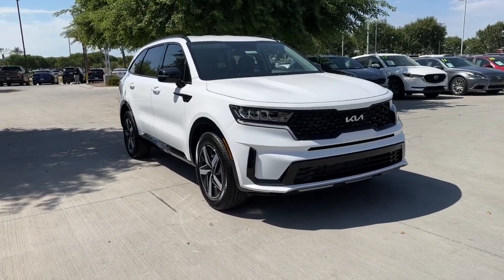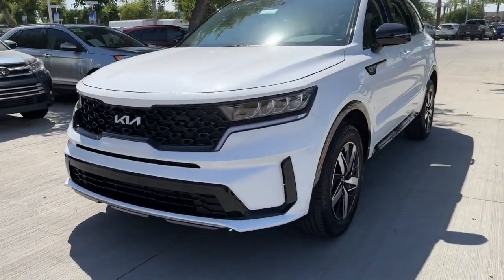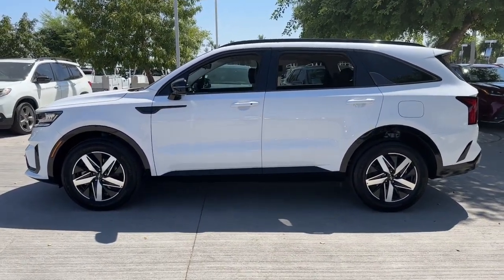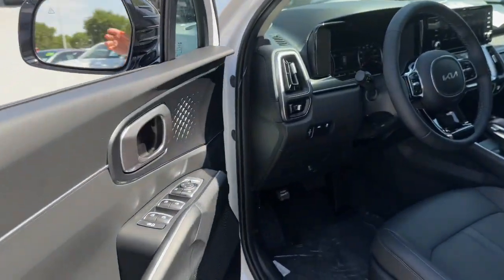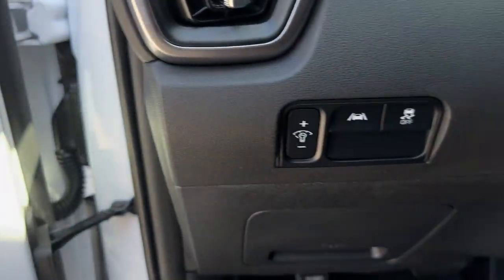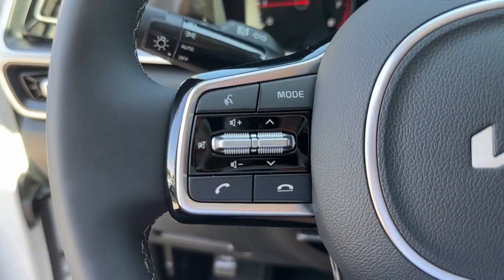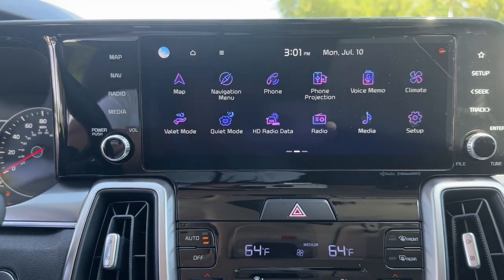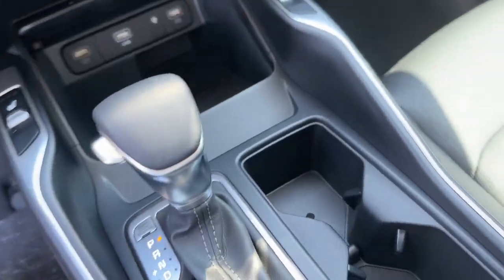2023 Kia Sorento Gilbert, Chandler, Mesa, Queen Creek, San Tan, AZ 232889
Glacial White Pearl New 2023 Kia Sorento S available in Gilbert, Arizona at Horne Kia. Servicing the Chandler, Mesa, Queen Creek, San Tan, AZ area.

Horne Kia
1465 E Motorplex Loop